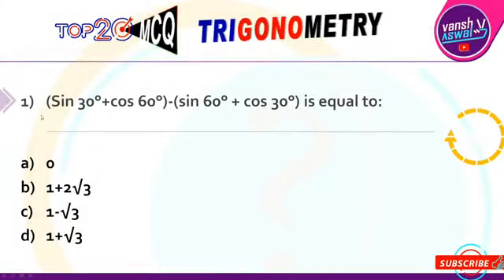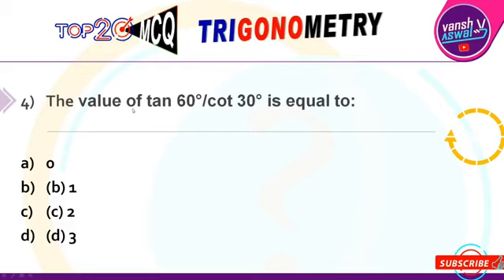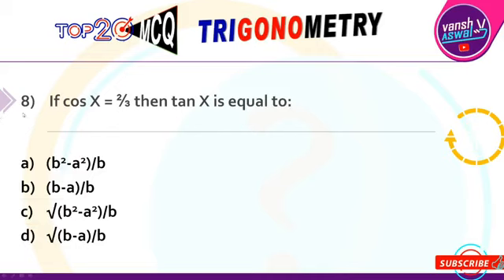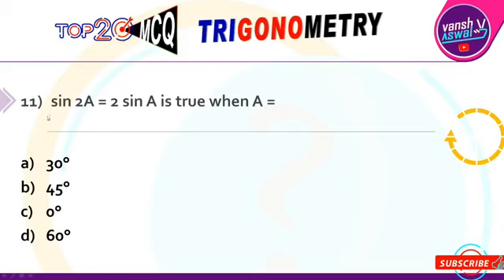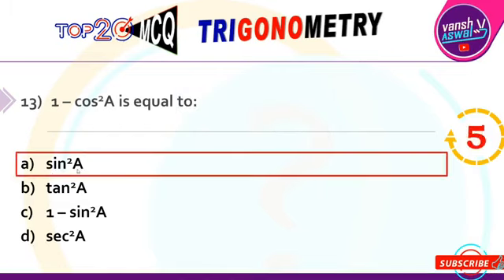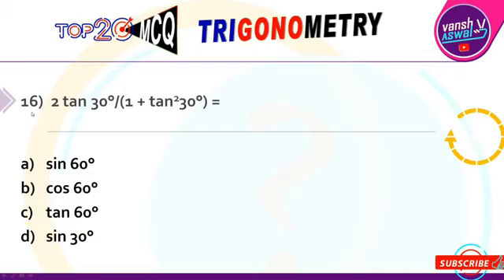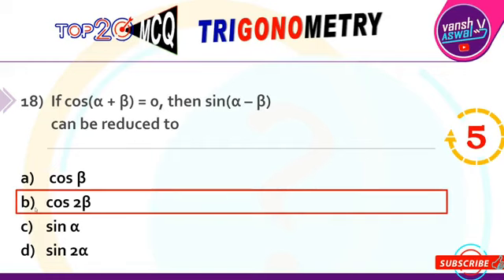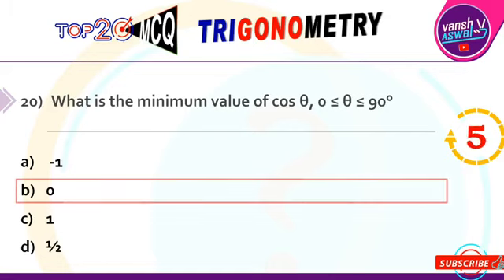Class 10 Math MCQ Question 2024 | Important MCQ Math Class 10 2024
Class 10 Math MCQ Question 2024,
Important MCQ Maths Class 10 2024,
class 10 maths trigonometry mcq questions
trigonometry class 10
math mcq class 10
math mcq question class 10
class 10 maths mcq questions for board exam 2024
class 10 maths mcq tricks
Math tips and tricks
Math mcq
trigonometry
class 10 MCQ
class 10 complete maths
class 10 maths
maths class 10 board exam
complete maths class 10
maths pyq
class 10 maths pyq
class 10 maths most important question
class 10 trigonometry mcq
trigonometry mcq